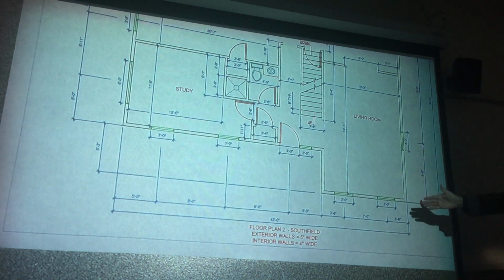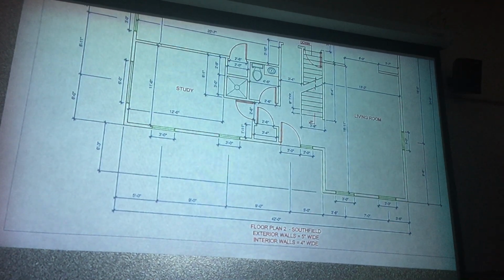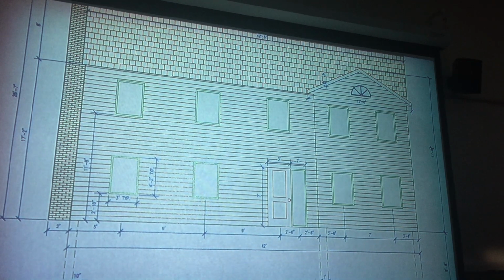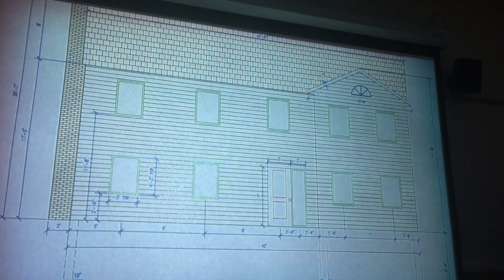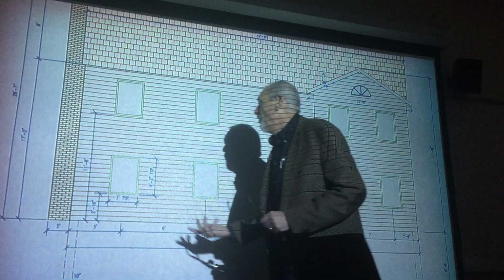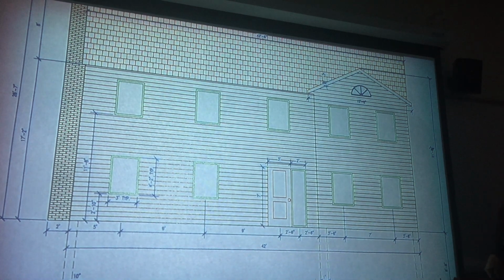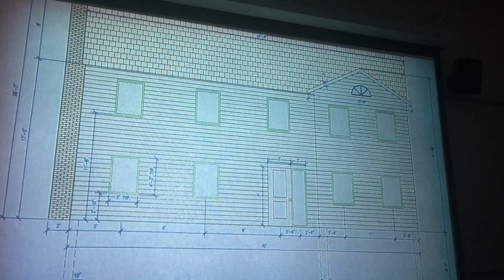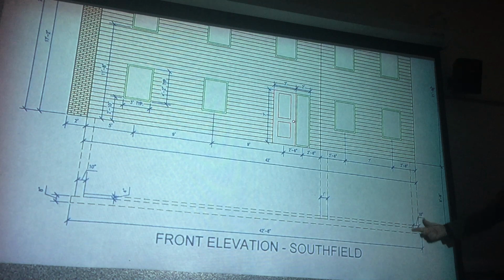SEPT 27th IMG 1752